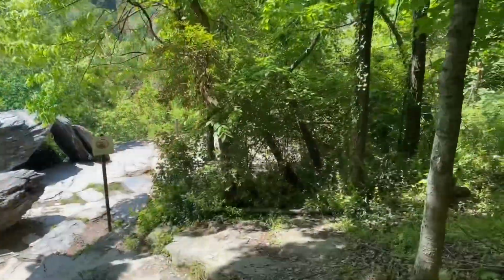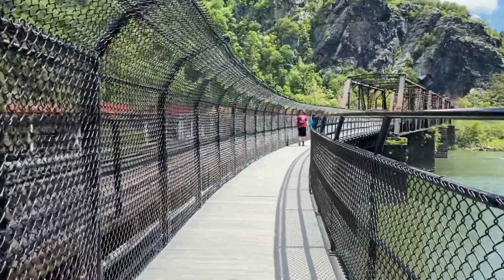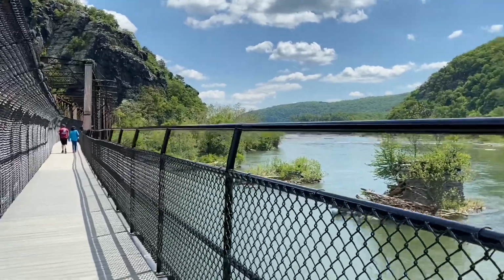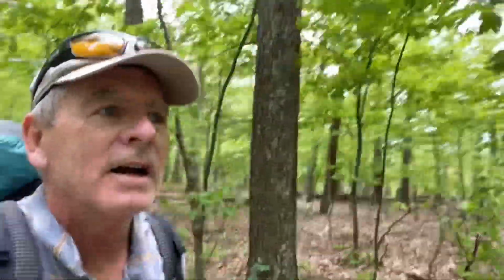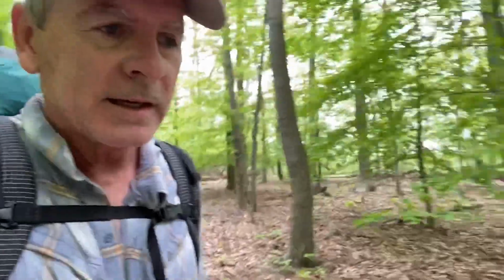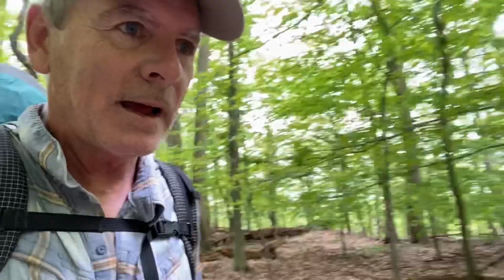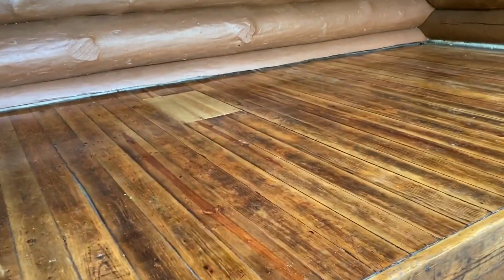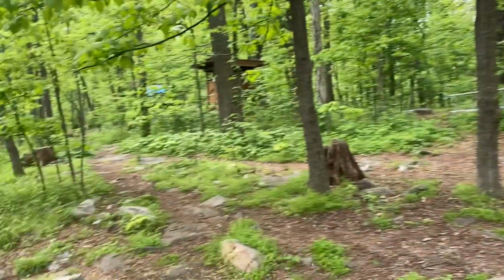Uphill hikes the Appalachian Trail - Mile 1026 to 1043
Harpers Ferry to Dahlgren Campground. Crossing the Potomic River. C&O Canal Towpath.